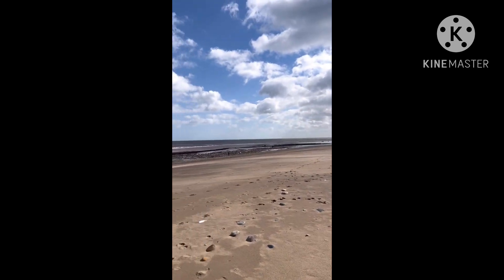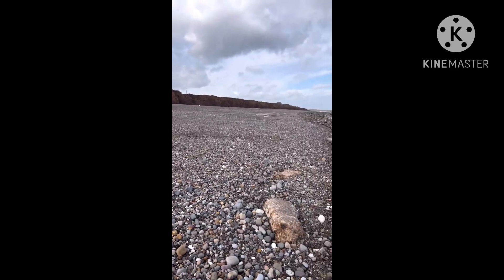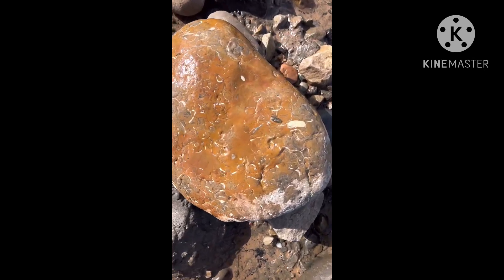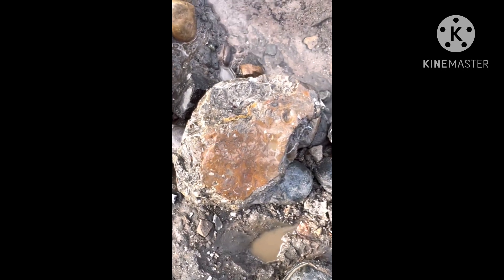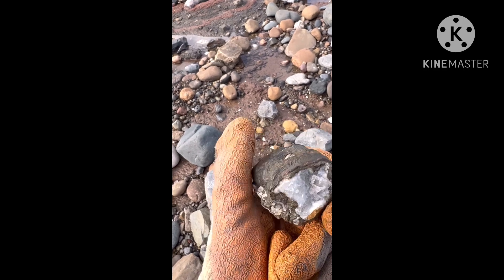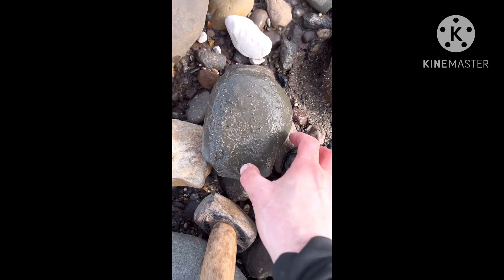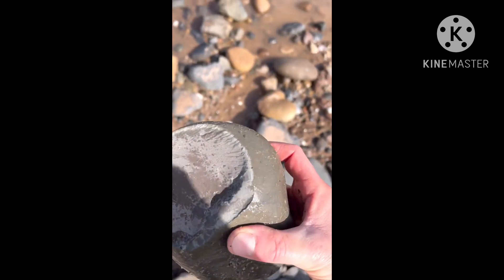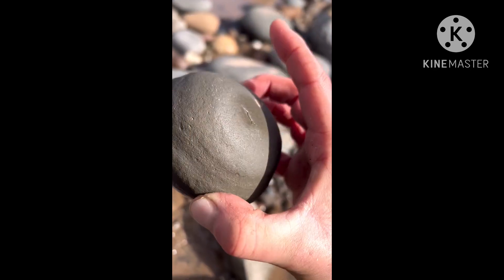Fossil hunter finds rare ammonite multi block & golden cannonball hunting for fossils in Yorkshire